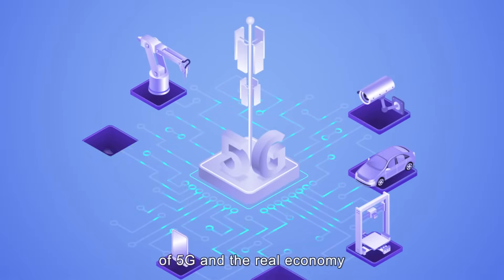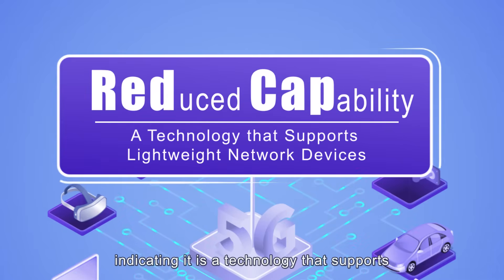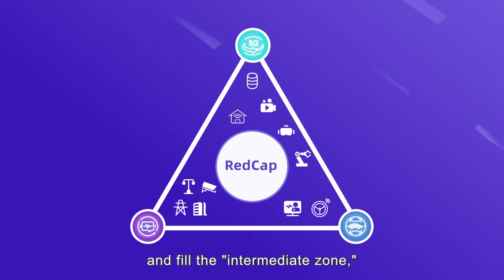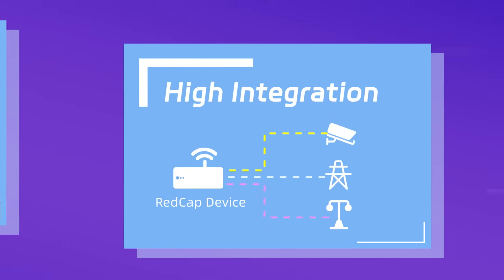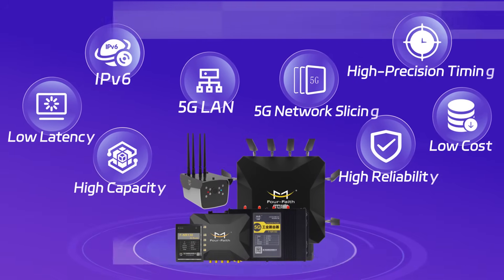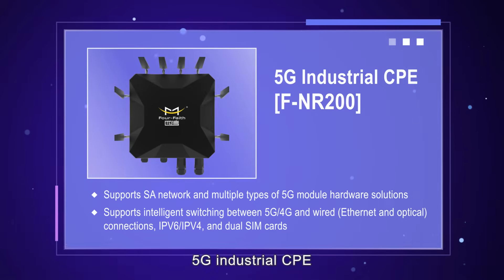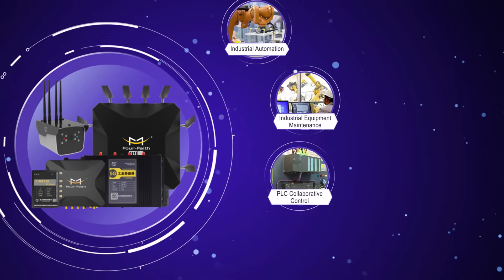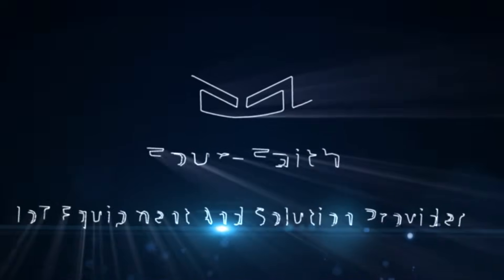Four-Faith 5G Redcap Introduction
Four-Faith 5G Industrial Router Series and Wireless AIoT IP Cameras are now fully compatible with 5G Redcap technology, opening up a world of possibilities for diverse industrial applications!